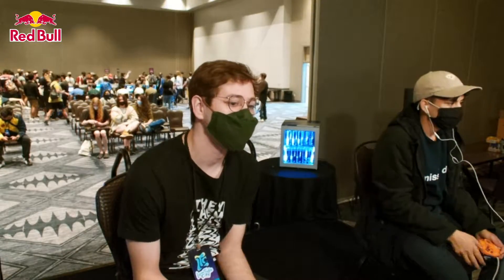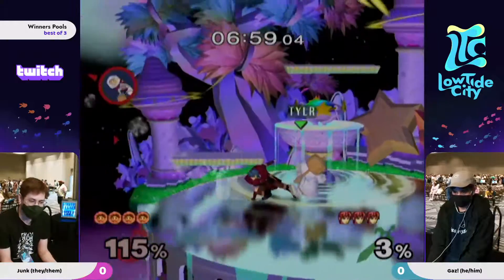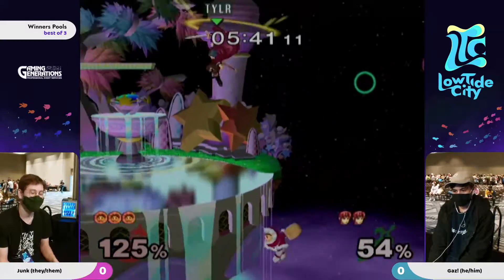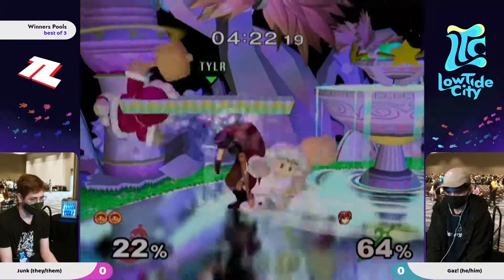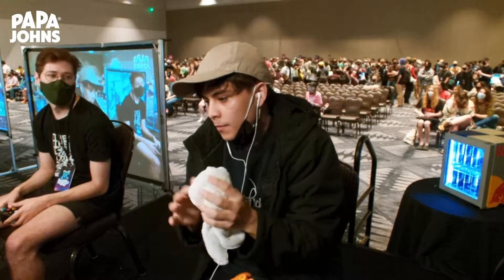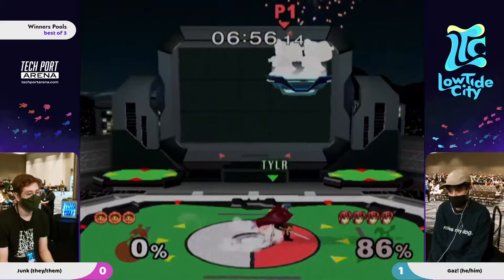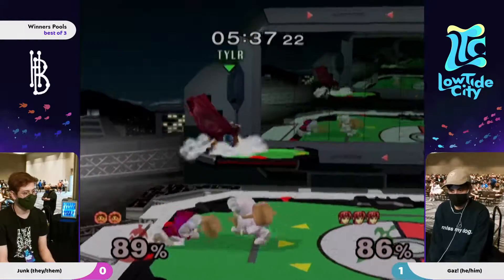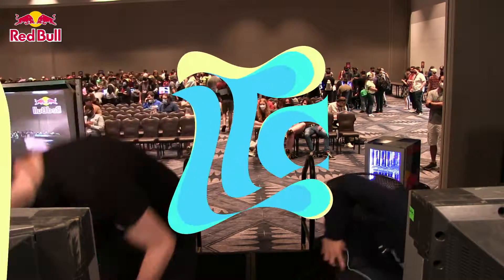Junk vs Gaz! - Pools Melee Singles - Low Tide City | Ice Climbers vs Marth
Junk (Ice Climbers) vs Gaz! (Marth) - Melee Singles Top 8 - Low Tide City